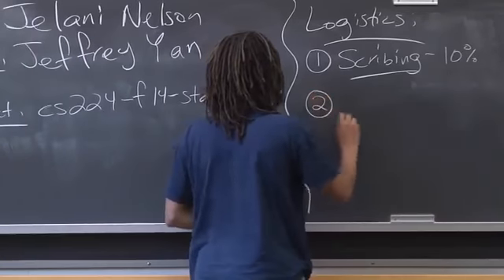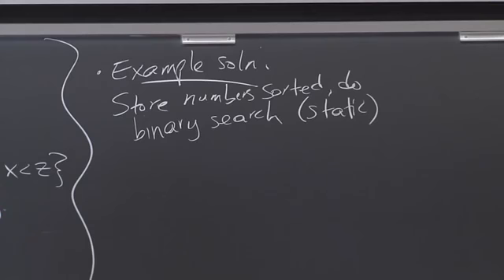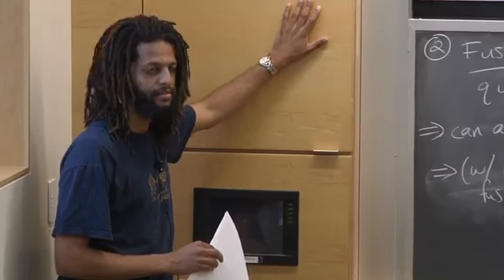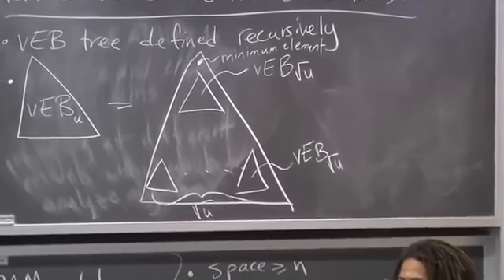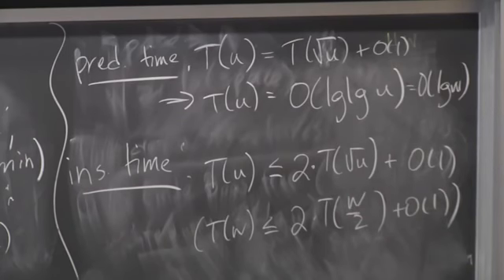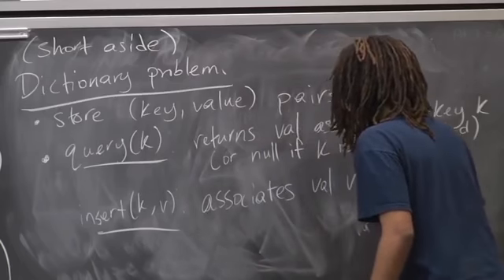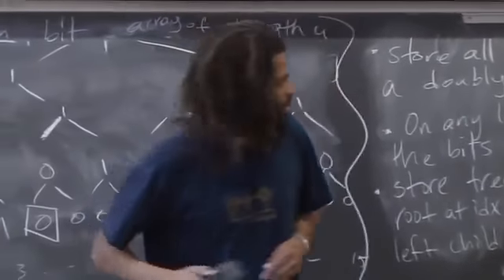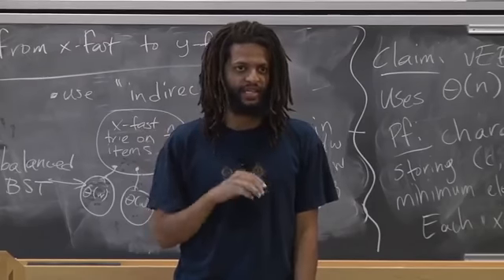Unintentional ASMR - SLEEPY VIDEO - Advanced Algorithms Lecture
Unintentional ASMR  - Incredibly relaxing Algorithms tutorial - This video will make you sleepy sleepy.